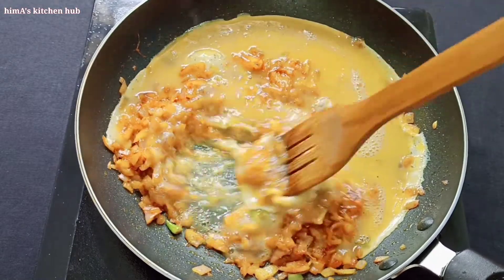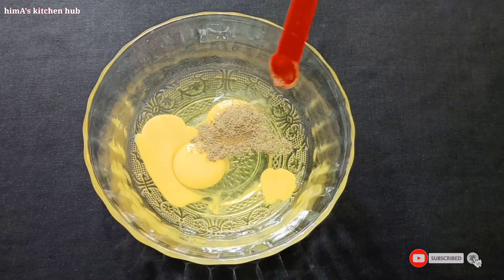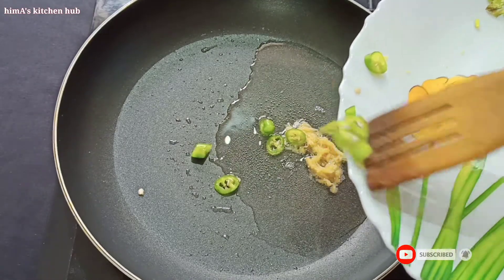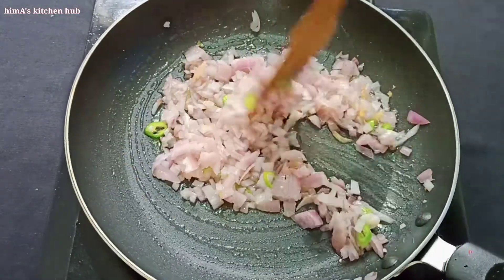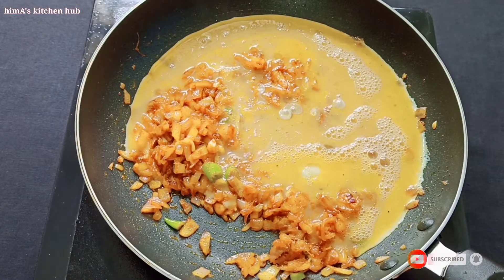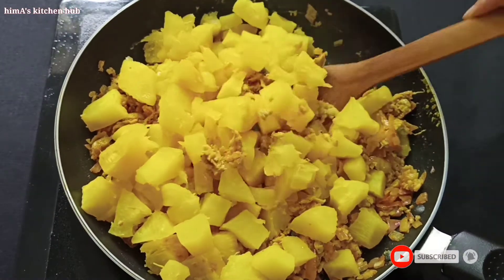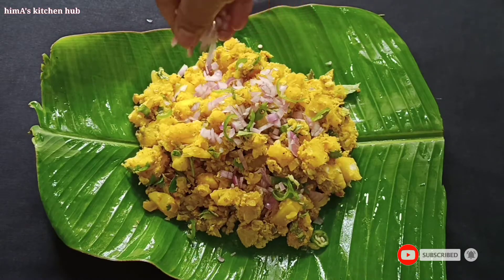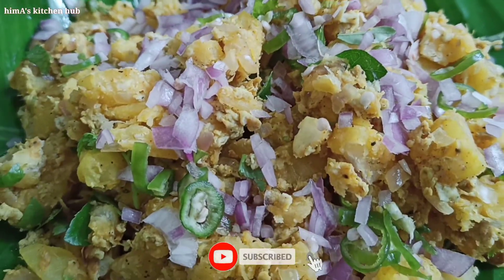കപ്പയും മുട്ടയും | Kerala Street Style- Kappayum Muttayum/ Himas Kitchen Hub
തട്ടുക്കട രുചിയിൽ കപ്പയും മുട്ടയും | Kerala Street Style Kappayum Muttayum/ Himas Kitchen Hub